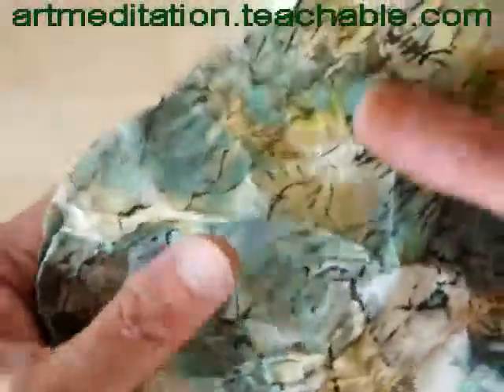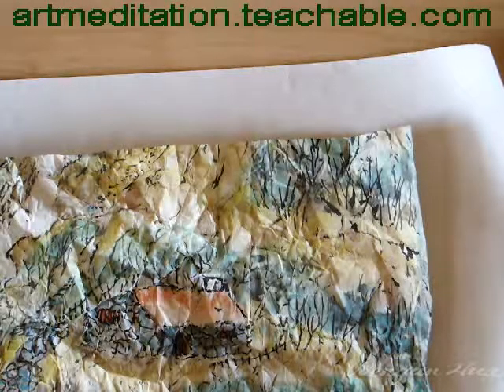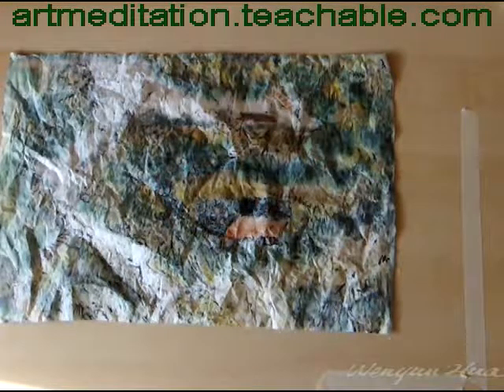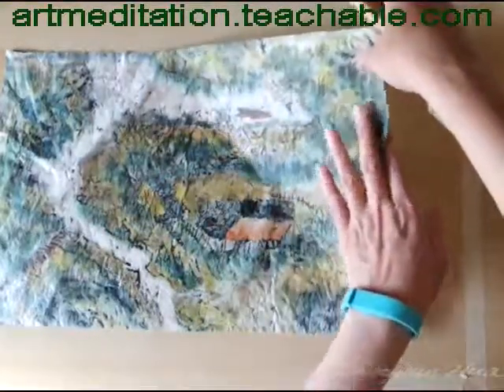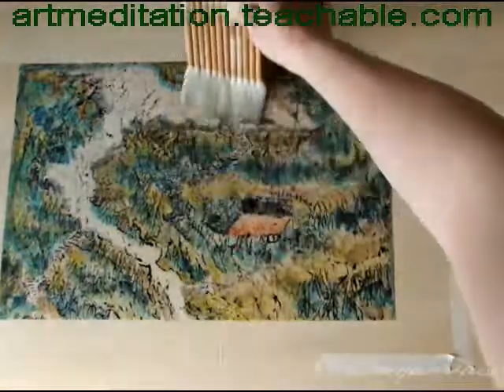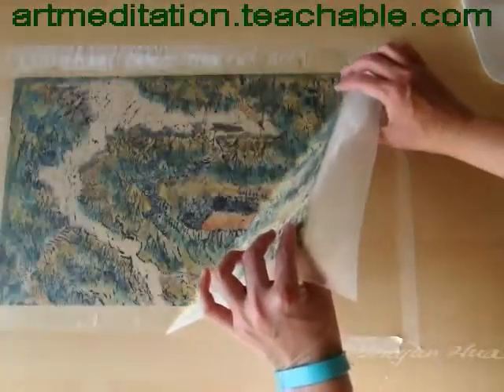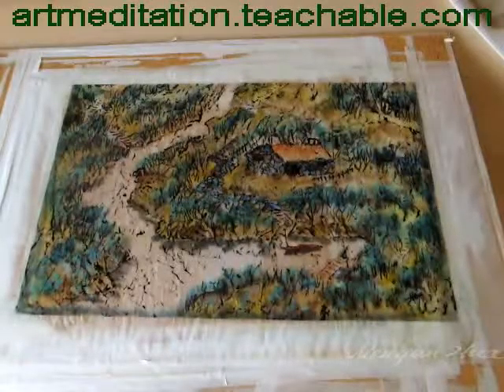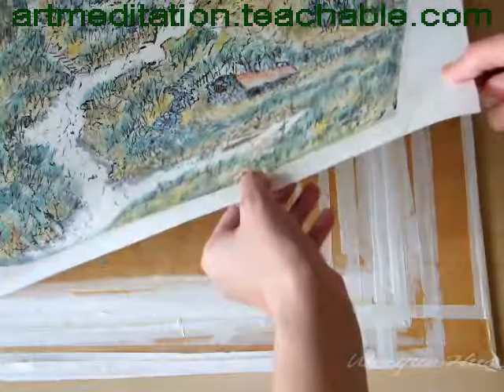Mount your Rice Paper Artwork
- Display your rice paper artwork properly
Rice paper is flexible and easy to carry out a magic artistic feature. However the raw rice paper artwork is not ready yet for display, you have to mount it properly to get it ready for show. Like it? Just try.